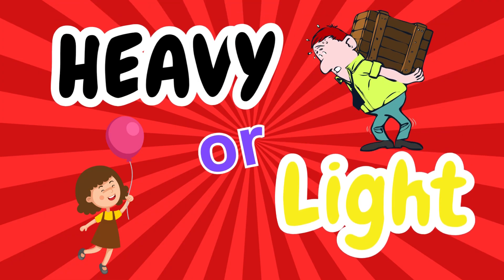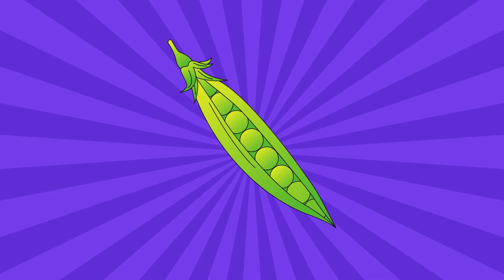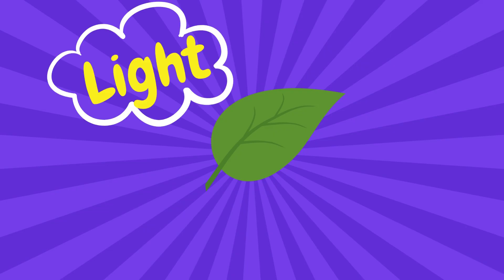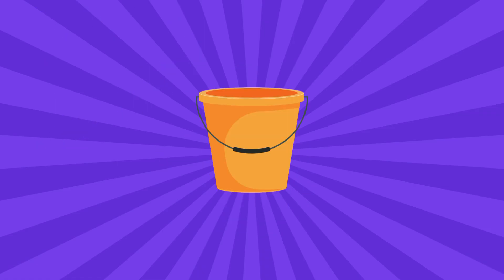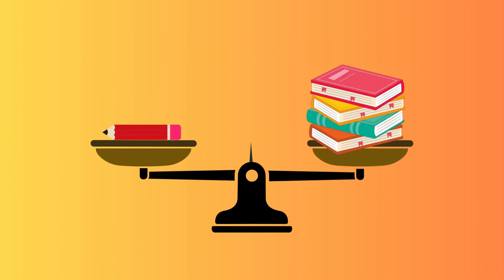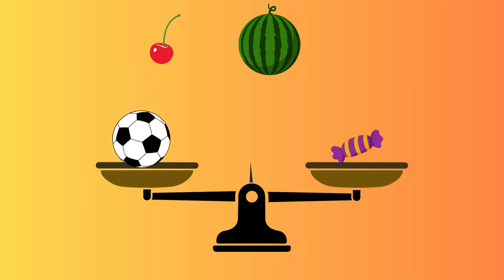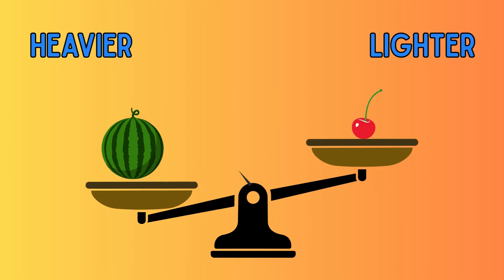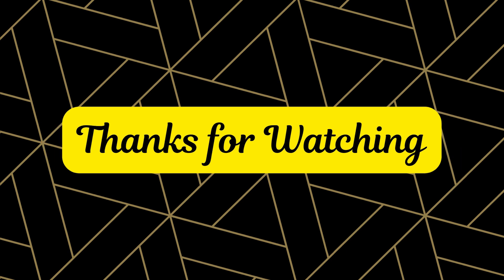Heavy and Light | Comparison for Kids | Learn Weight- Heavier/Lighter | Learn Pre-School Concepts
Welcome to our learning adventure!
In this video you'll be learning about Heavy and Light. We'll explore the concept of weight through examples. We'll also compare objects on a weighing scale to discover heavier and lighter objects. Learners learn that objects have different mass and that this affects how they interact with the world.